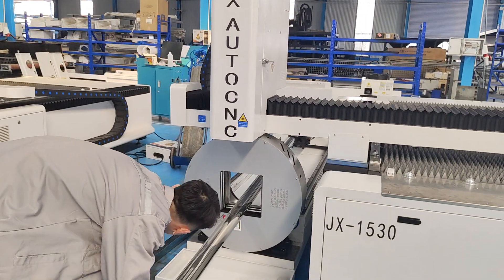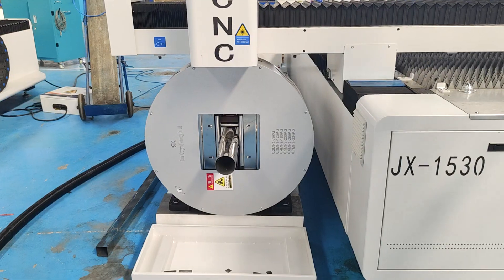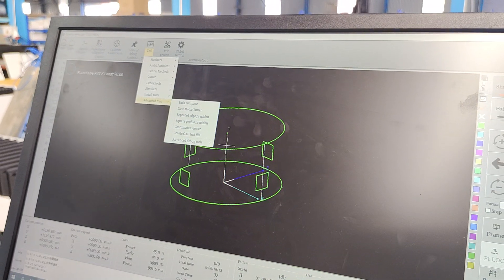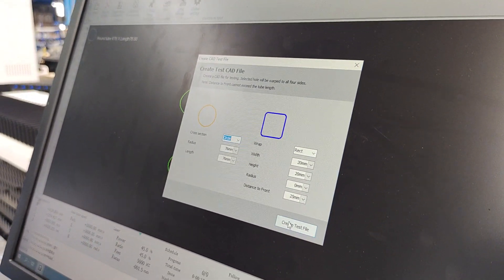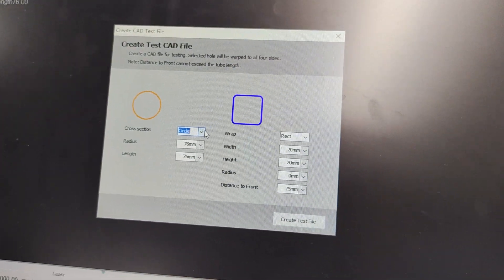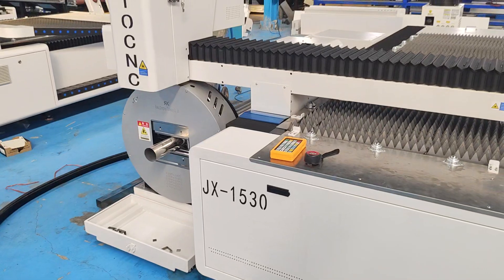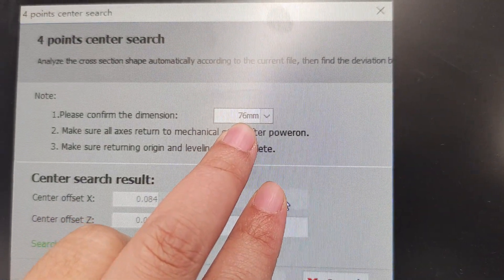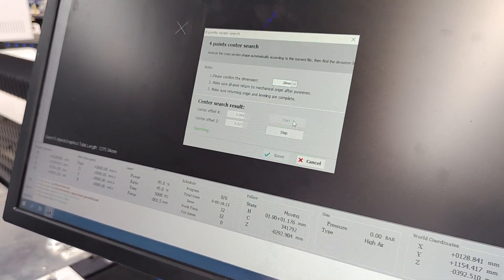Step1:Round metal pipe fiber laser cutter operation use manual tutorials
Round metal pipe fiber laser cutter operation use manual